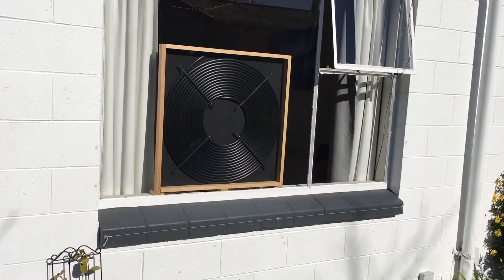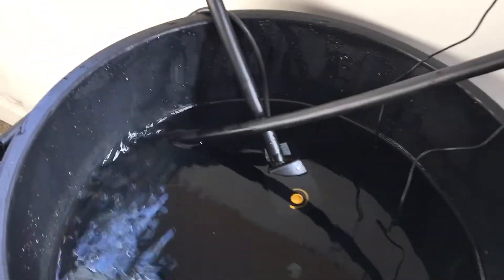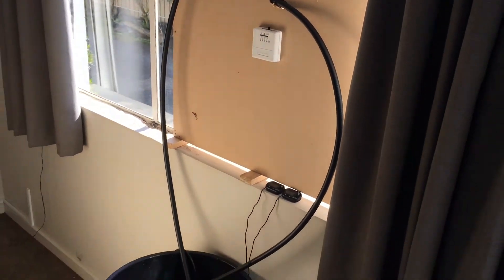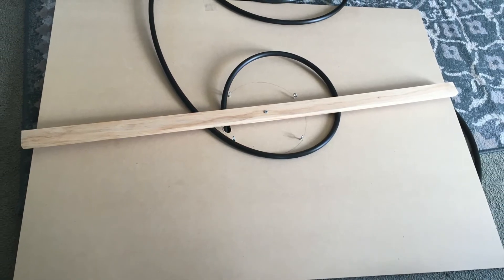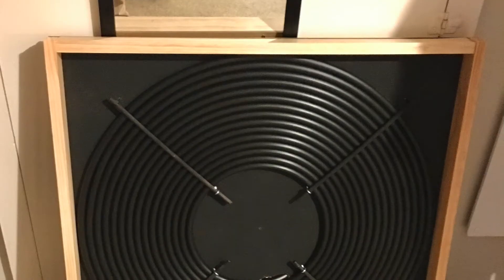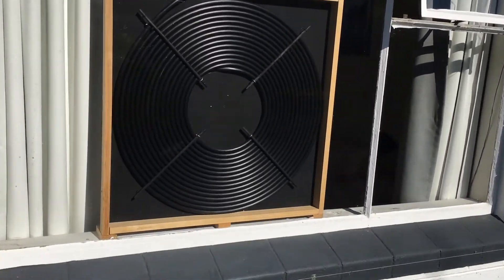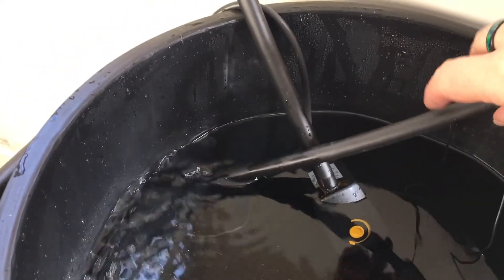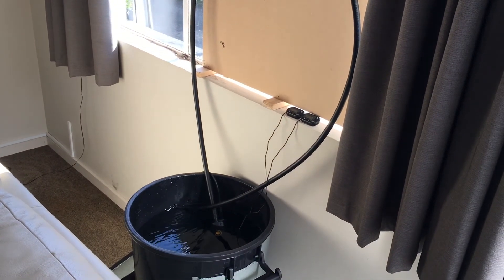DIY Solar Hot Water Heater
I show you how to build an elegant solar water heater. Keep in mind it is the middle of winter right now, so results would be much better in summer.